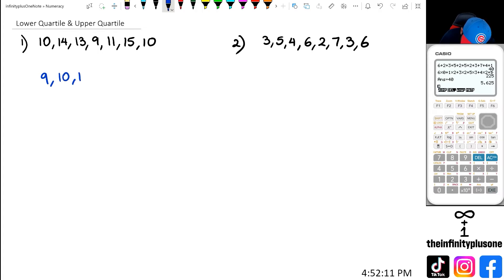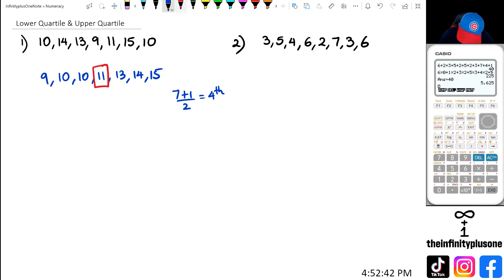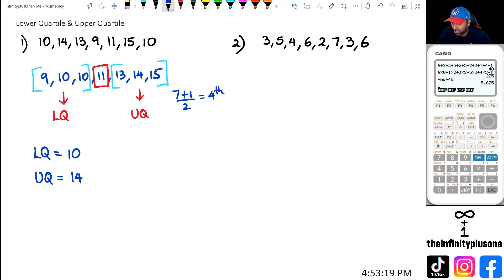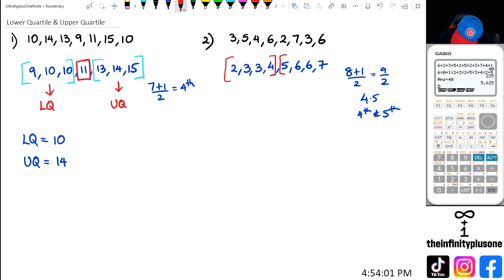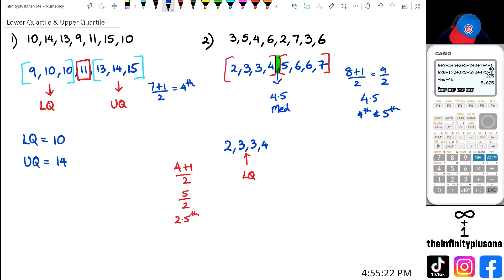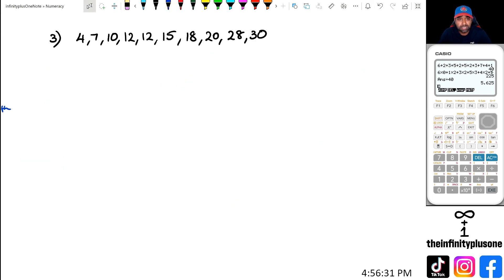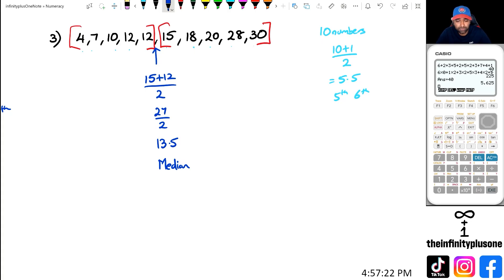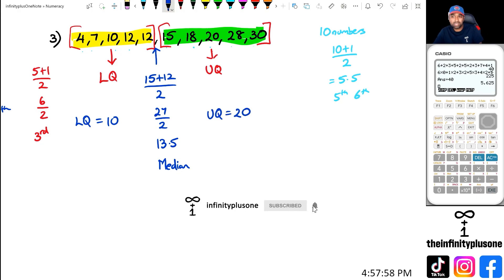Find the Lower Quartile and Upper Quartile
Quartile calculation
Statistical quartiles
Lower quartile calculation
Upper quartile calculation
Quartile range
Box and whisker plot interpretation
Data analysis quartiles
Quartile formula
Quartile definition
Quartile method
Quartile calculation example
Quartile range calculation
Statistical analysis quartiles
Interquartile range formula
Quartile boundaries
Quartile position calculation